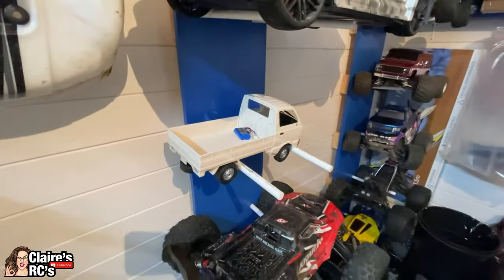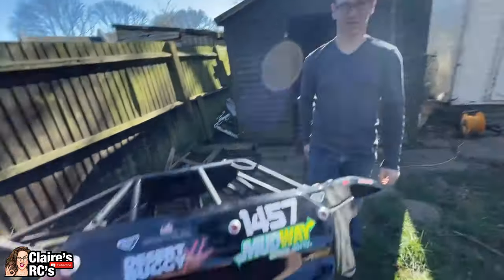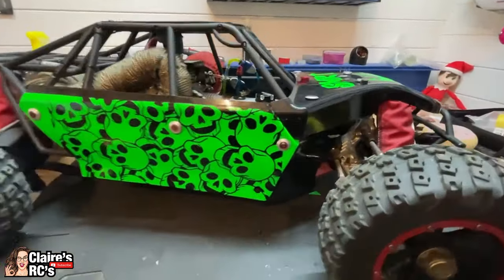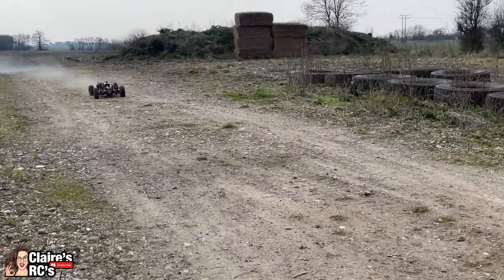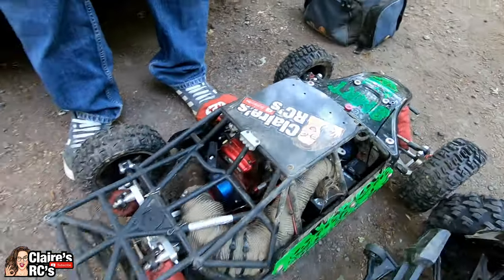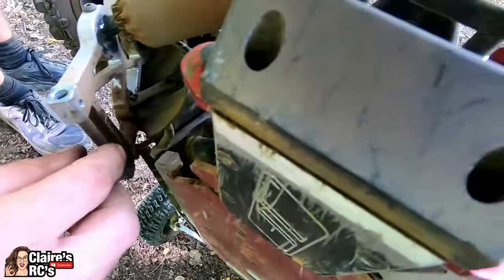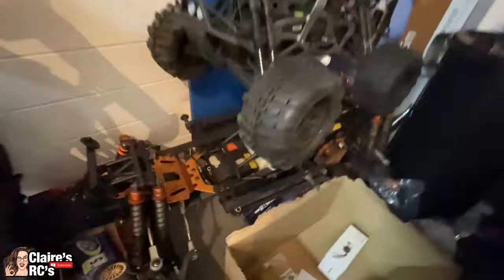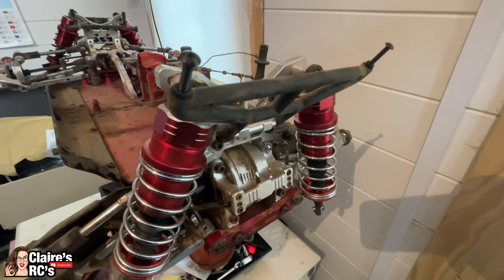SMRT- The saga of the 32cc OBR engine! Losi DBXL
So, the Losi DBXL. Its been one hell of a journey with so much frustration along the way. If you have been joining us on our live stream you will know the hard work and determination Ian has put into this to get it running! The 32cc OBR engine wasn't even meant to be run in yet but it had so many problems! We finally got there though, so now its time to have some proper fun with her.